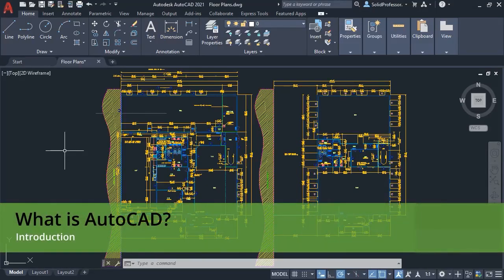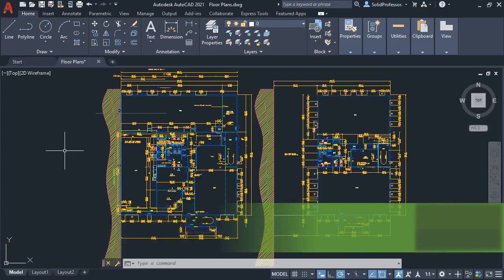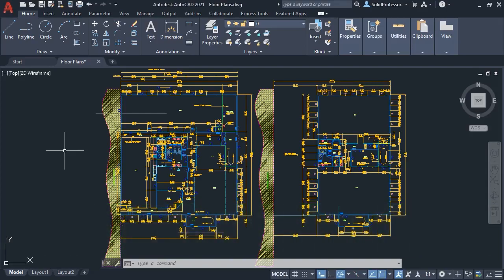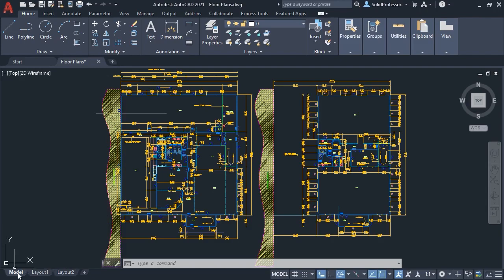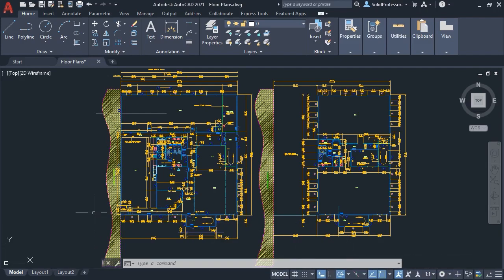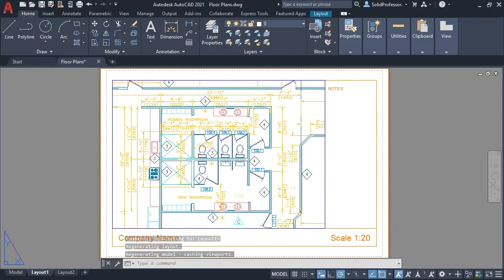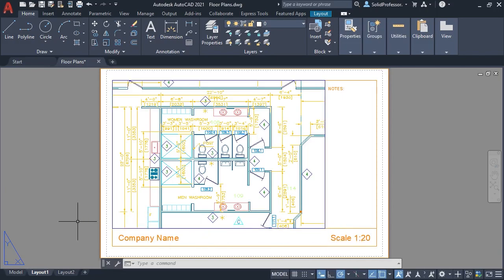AutoCAD tutorial what is AutoCAD